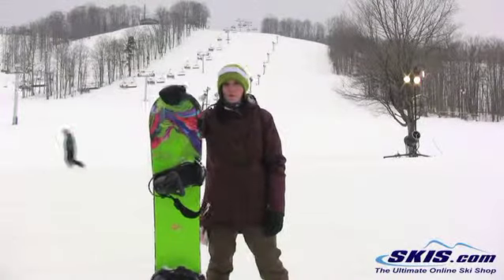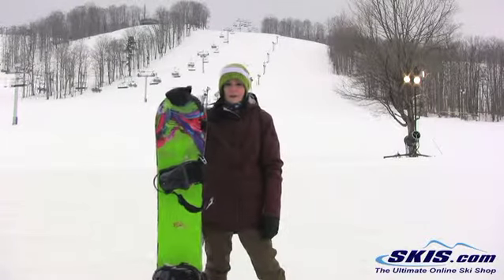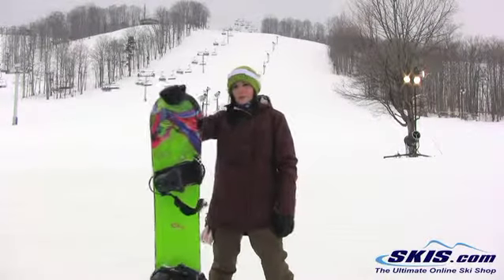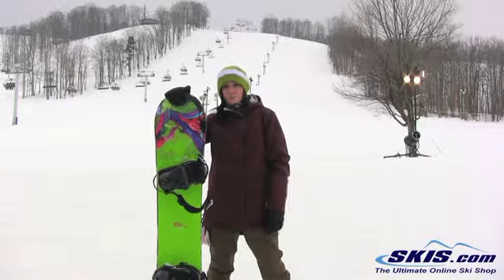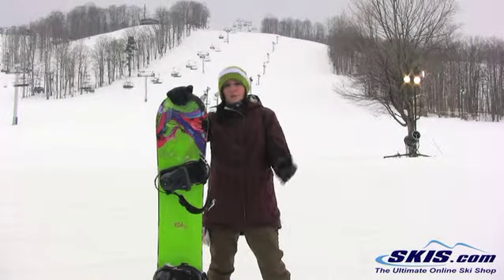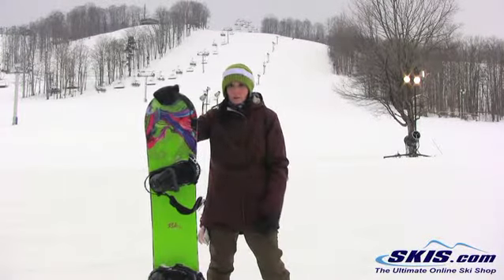2013 Ride OMG Snowboard Review By Skis.com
The OMG is serious freestyle goodness. It combines easy to ride, surfy rocker in the tip and tail with grippy camber under foot that provides huge pop. With that combination you are getting a board with maximum versatility and stability. On the OMG you can go big with no fear of rocker wash out. The OMG is that great mix of a deck with really playful feel when you are just hanging out messing around with your friends, and then a deck that has an extra gear when you are running laps through the park trying to take your riding to the next level. Featuring ladies specific Pop Rods 1.0 you are getting that extra carbon in all the right spots for that extra boost when you need it. With the urethane Slimewalls and built to last Cleave edge, the OMG is a one smooth and durable ride.